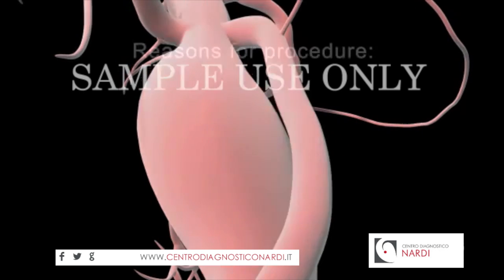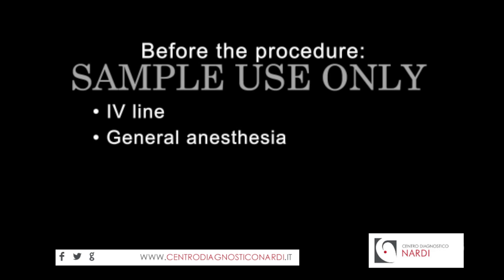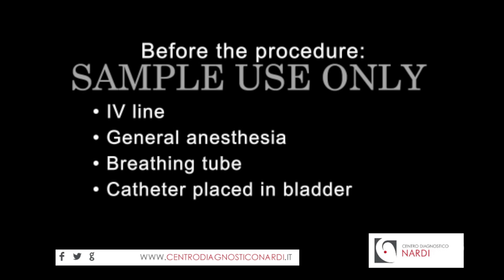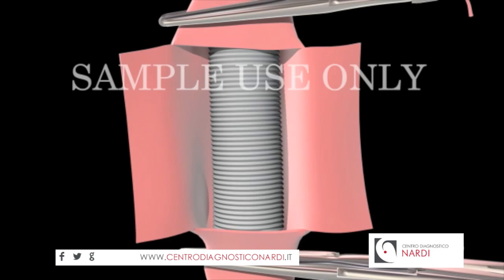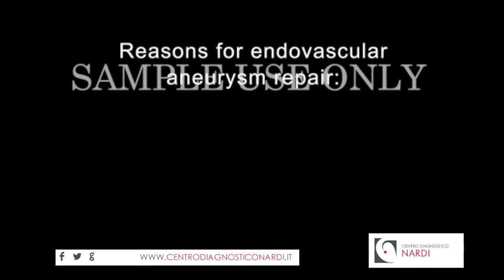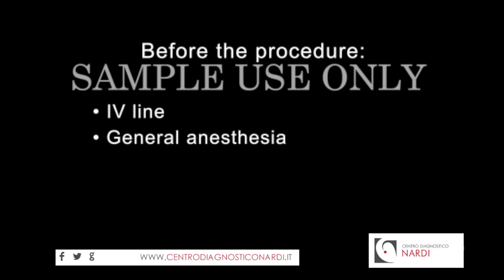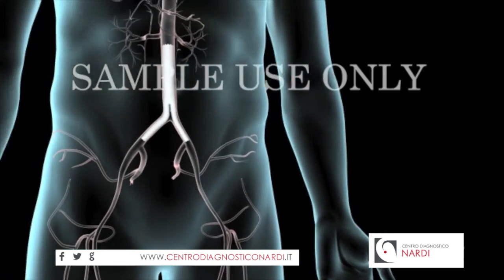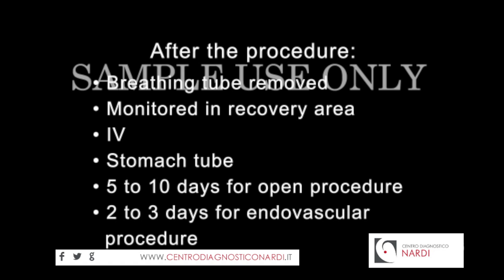L'Aneurisma dell'Aorta Addominale ed il suo trattamento